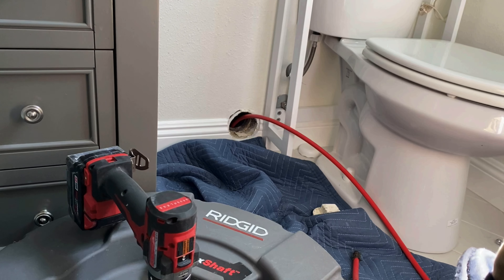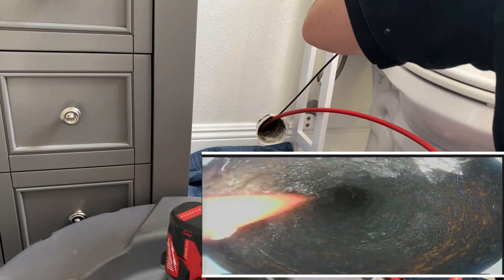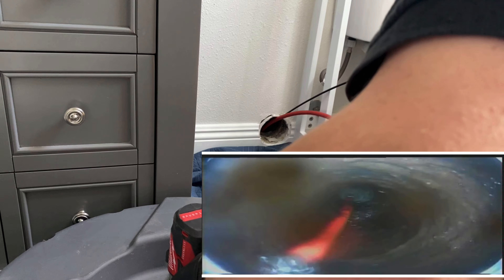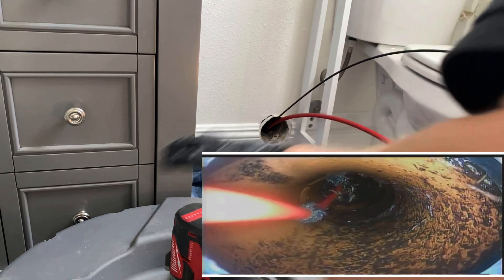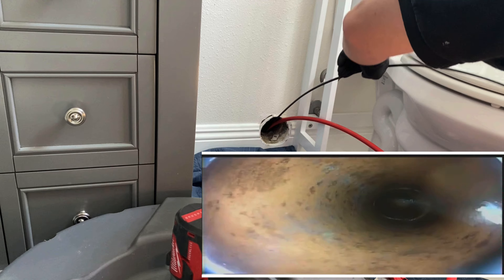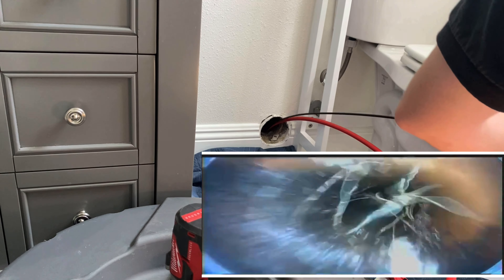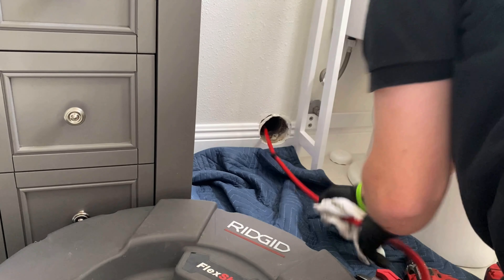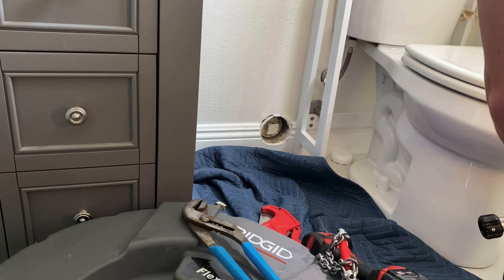Ridgid k9 204 Flex shaft Review | Unclogged Episode 13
A good friend of mine made this song for me, this will be the new channel intro song for sure, I may change the video a bit but for now I’m liking this what do you think?

Check him out the guy is very talented and willing to hook other people up, he totally created the whole little jingle in minutes.